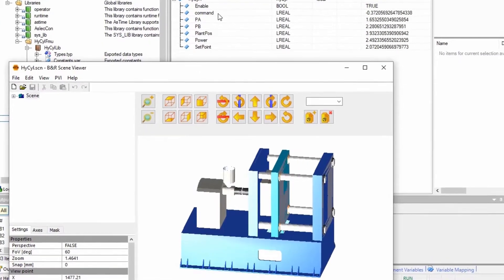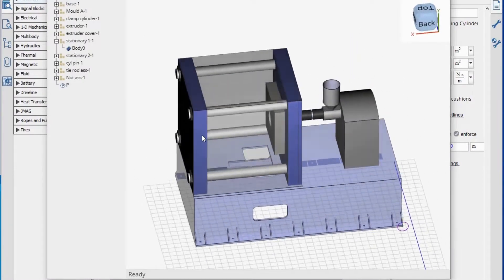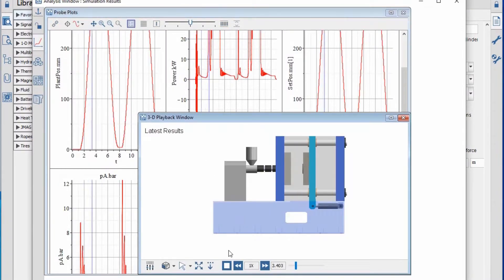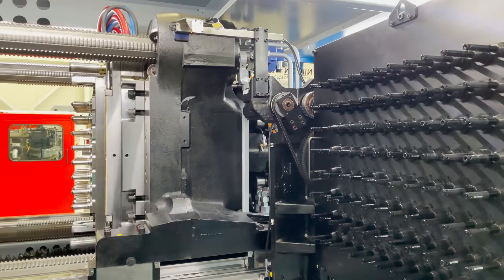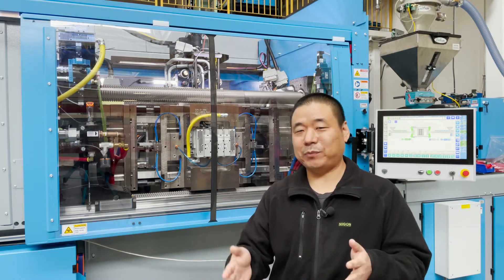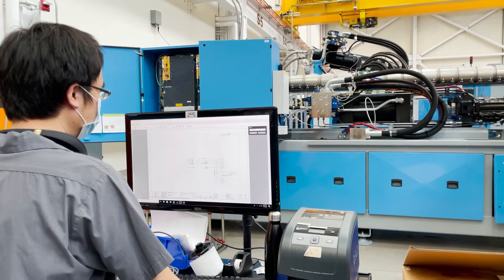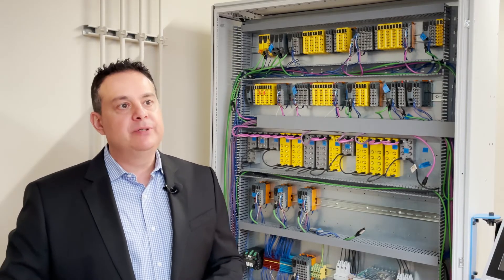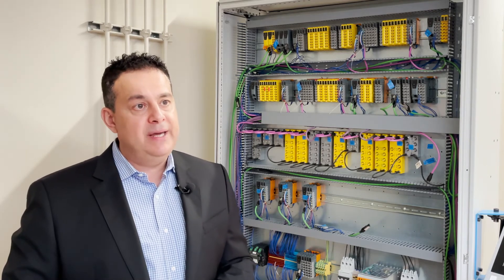Niigon Machines Optimizes Cycle Times with Virtual Commissioning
Using virtual commissioning solutions from Maplesoft and B&R Industrial Automation, Niigon Machines significantly increased the output of their injection molding machines – all without expensive hardware upgrades. See how Niigon used virtual commissioning and simulation to optimize their machine cycle times for a fraction of the cost of traditional approaches.